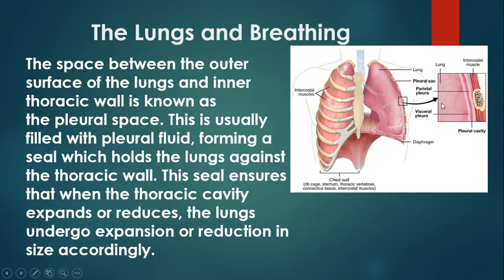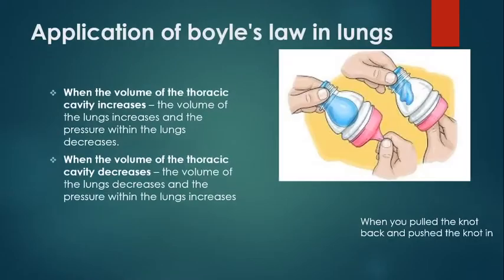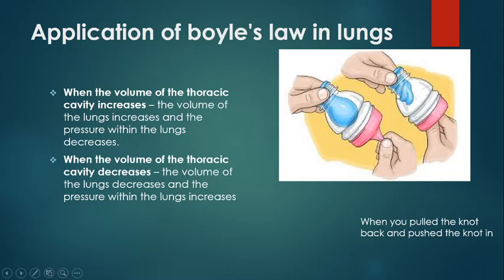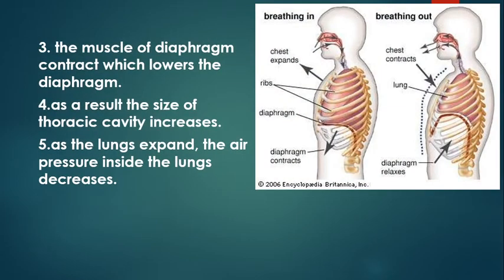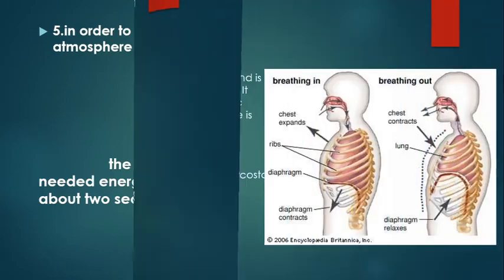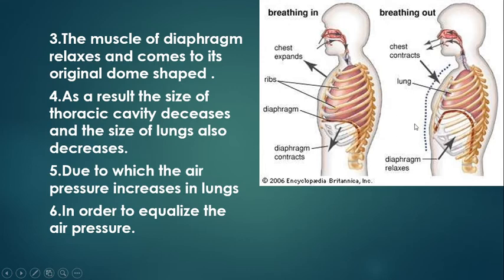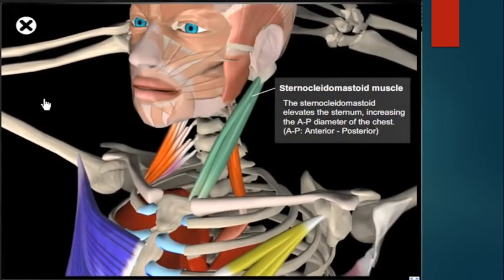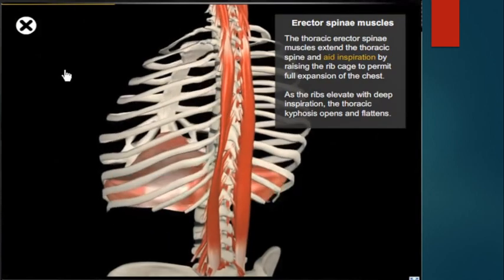Mechanism Of Breathing-Inhalation and Exhalation